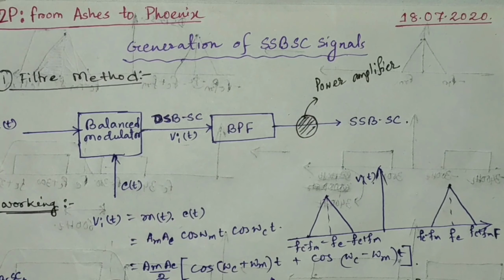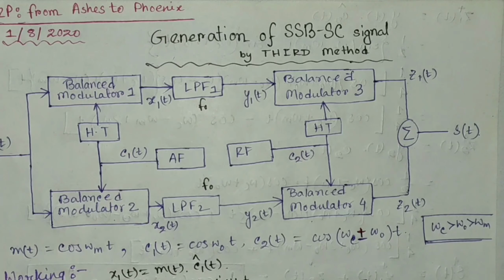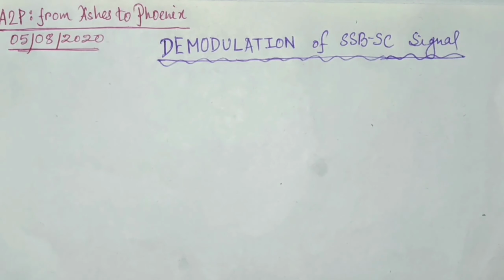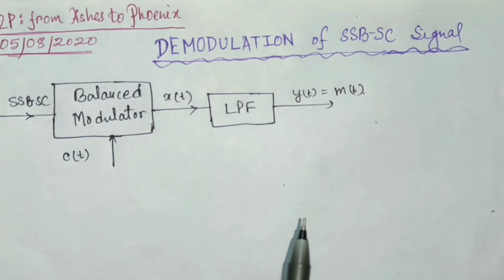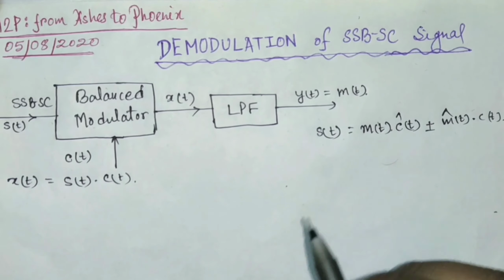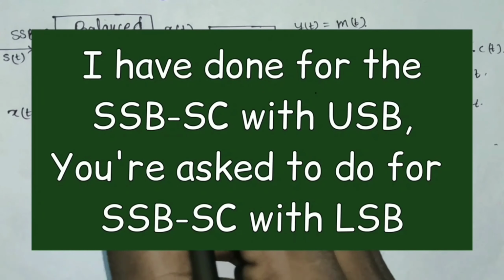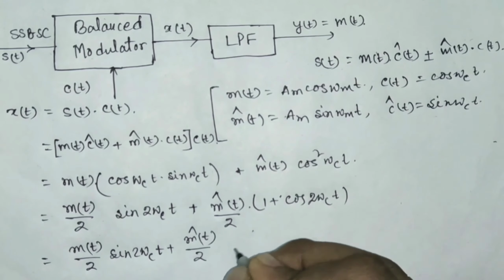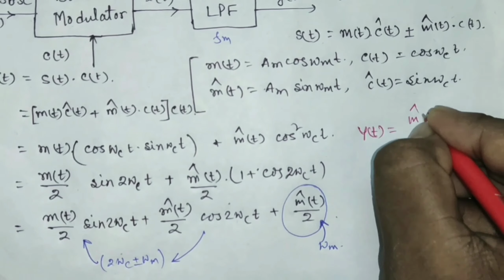SSB-SC Demodulation | Complete_Concept in English | By Synchronous Detection | Analog Communication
After Generation, its time to Demodulate SSB-SC Signals for receiving at the Receiver side. Its done by Synchronous Detection or Coherent Detection and can't be done using ENVELOPE DETECTOR since it will completely distort the signal. So the video is on SSB-SC Demodulation by Synchronous Detection Process.

I have previously discussed about the Generation pf SSB-SC Signals, and tried every way to provide you a Complete_Concept on them. Watch them,if you haven't yet.

So this video is on Demodulation of Single Sideband Suppress Carrier Signals i.e SSB-SC Signals. The block diagram of the process and whole working of it is presented in the best way I can.

Demodulation of Ssbsc Signals, by Synchronous Detector. Single Sideband Suppress Carrier Signal. SSBSC Demodulation. Working of Ssbsc Signals. Demodulating Single Sideband Suppress Carrier Signal, by A2P: from Ashes to Phoenix.

***I feel its enough to understand the topic well. Never hesitate to comment about your doubts, if any and give your valuable suggestions as well.

•Analog Circuits and
•Analog Communication, by simply visiting the channel.